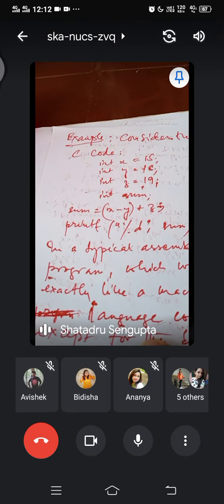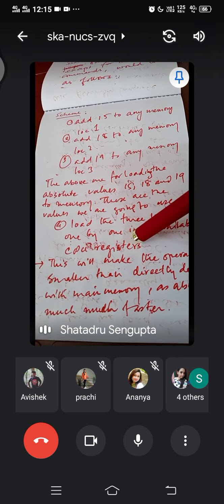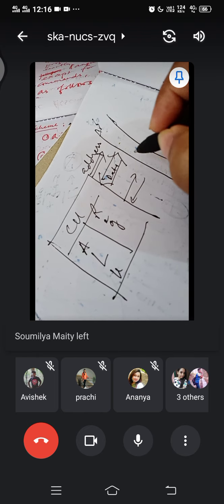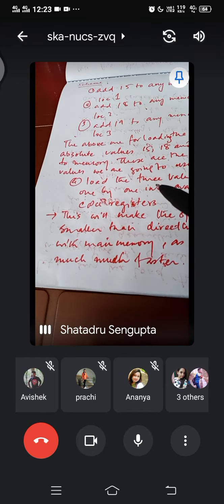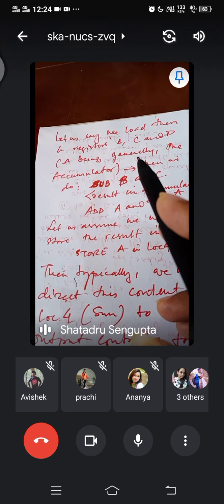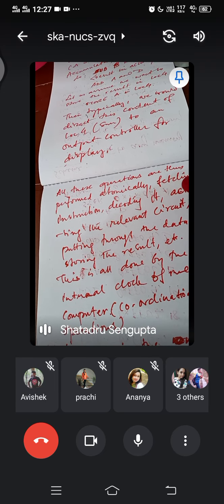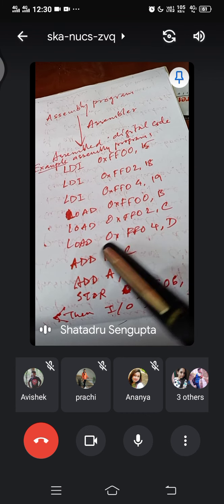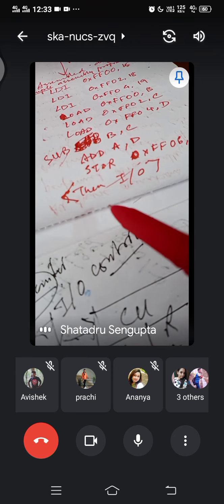How instructions work and instruction formats -20/04-20(1)